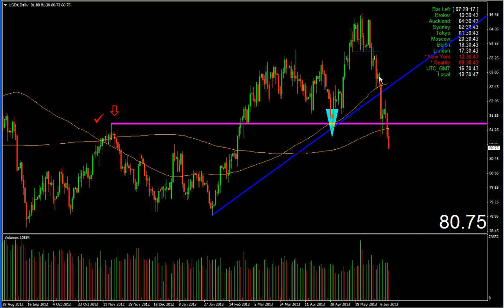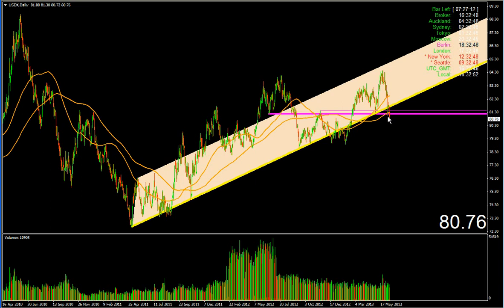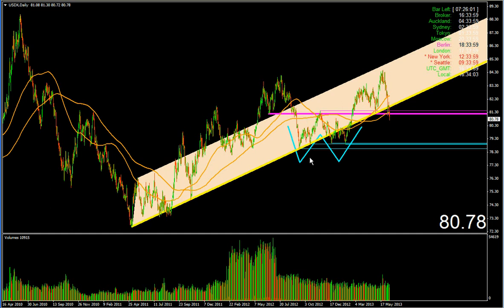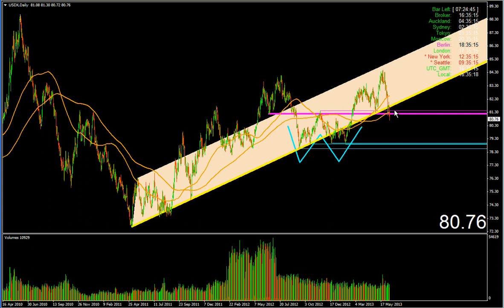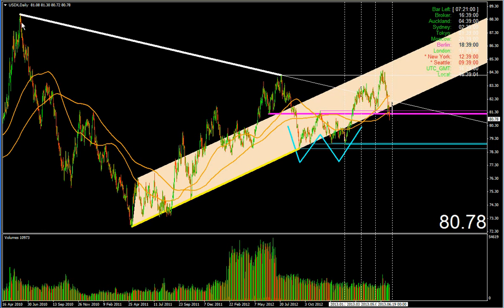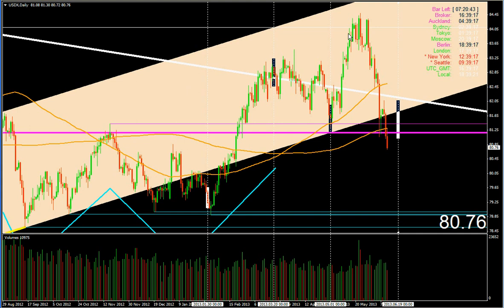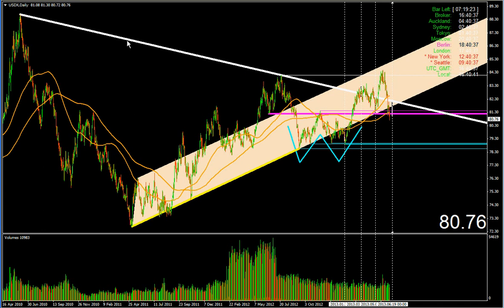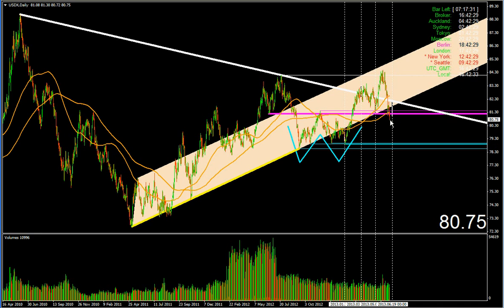longterm USD Bears pitted midterm USD bulls in the last weeks - ahead of fomc meeting next week ...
1280 x 780 Pixel  @  CENTRAL BANKS 4XSetUp